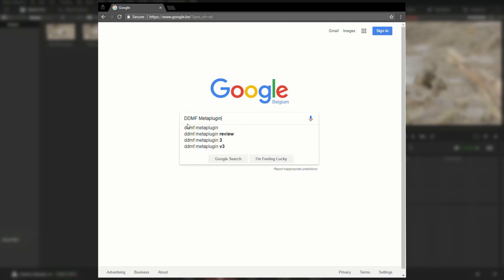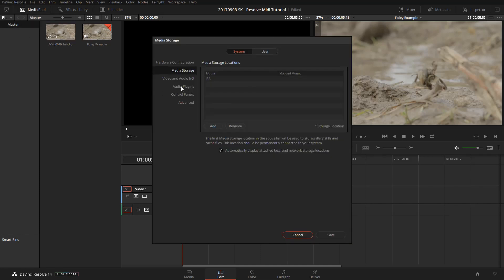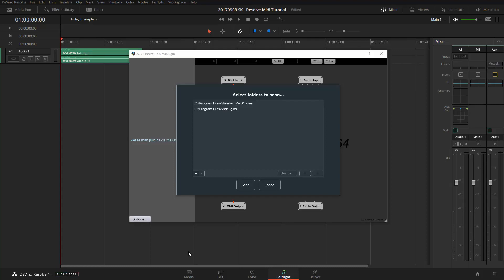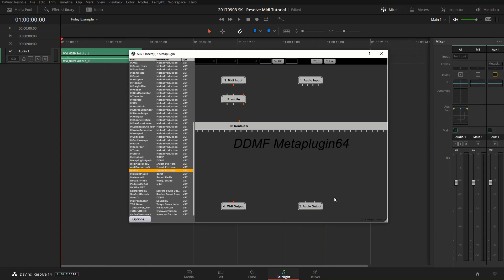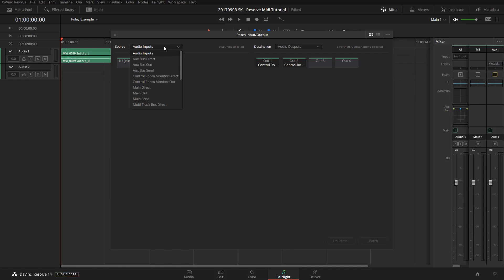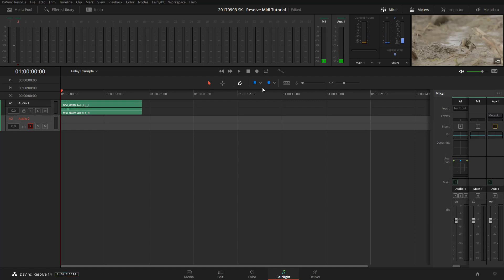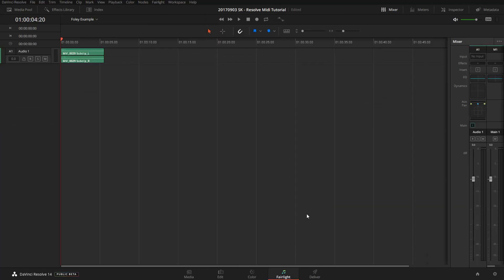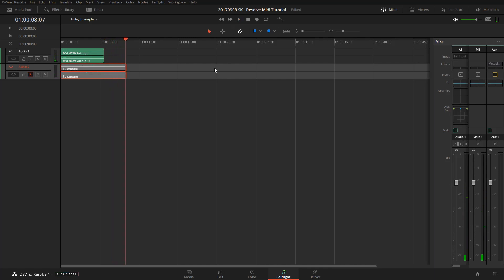DaVinci Resolve 14 VSTi Midi Instruments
Tutorial for using midi instruments inside DaVinci Resolve 14!
Just created a quick tutorial for using VSTi instruments inside DaVinci Resolve 14.
Unfortunatly Midi Hardware Input using Piz's MidiIn VSTi only works on Windows. Mac users may look at Bidule (I haven't tested that yet because it costs about 100 euros for the vst version, and a demo is only available in standalone mode).

I can spare you the effort and tell you straight away that Metaplugin (except for Bidule) is the only way to get Midi from a keyboard inside a VSTi using Resolve. Many of the "VST Chainer" plugins, either did not work well, where unable to load the settings when reopening the project, or just crashed when reopening the project after saving and closing. A lot of crashing has occurred, and Metplugin seems to be the only stable one.

Then find midiIn.dll inside the zip.